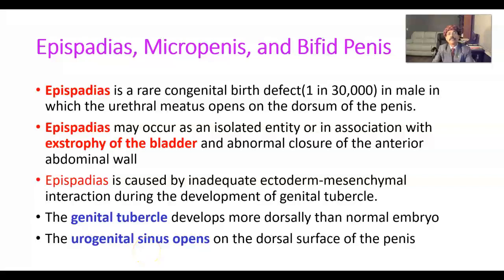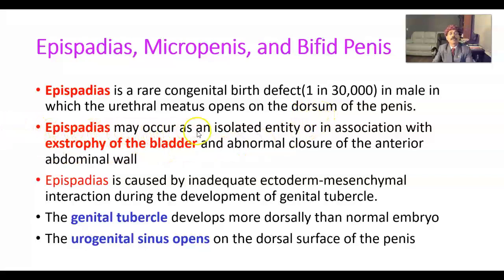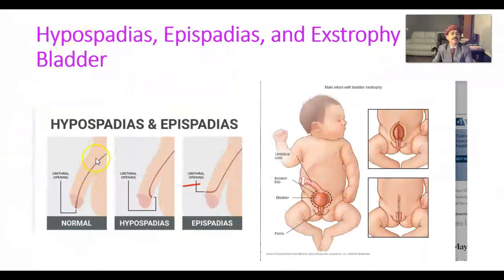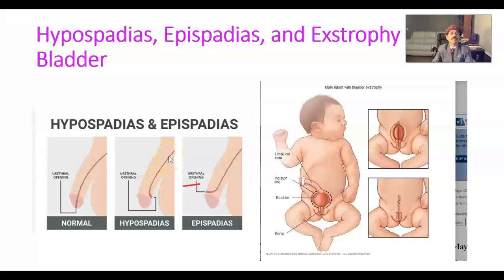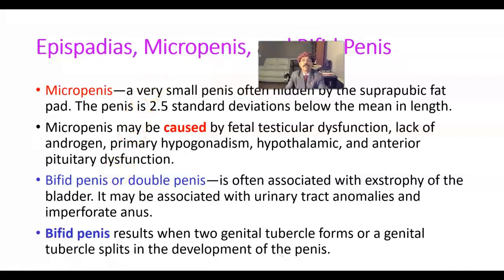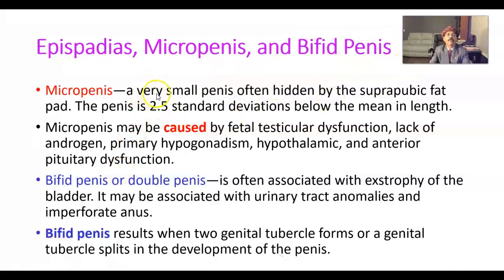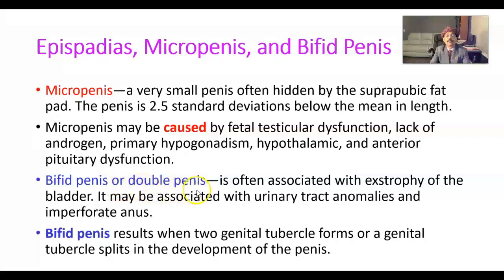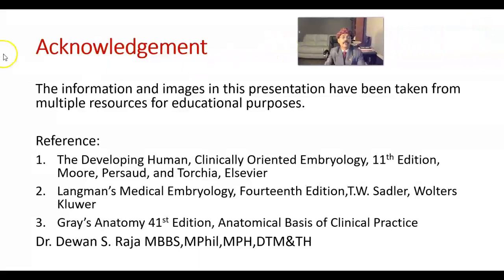Epispadias, Micropenis, and Double Penis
Epispadias
Micropenis
Bifid Penis
Exstrophy of the Bladder